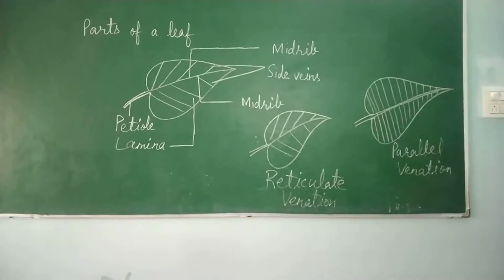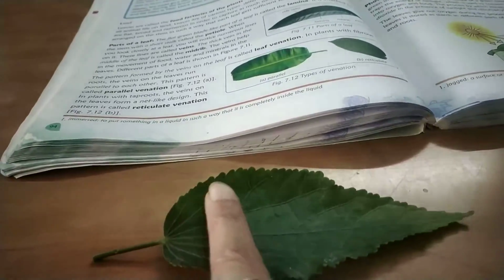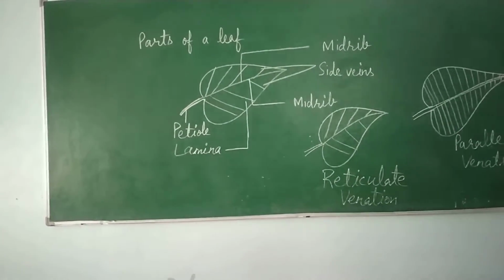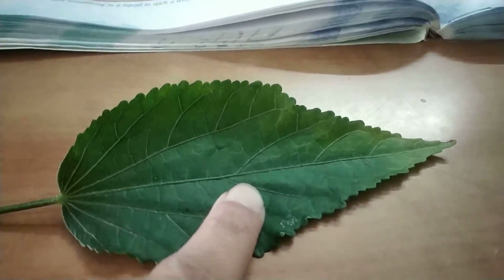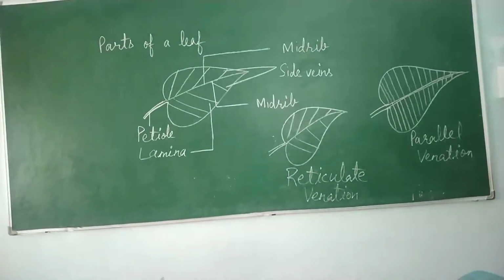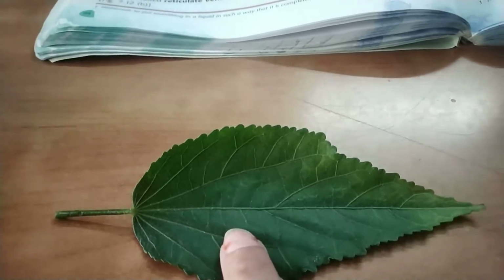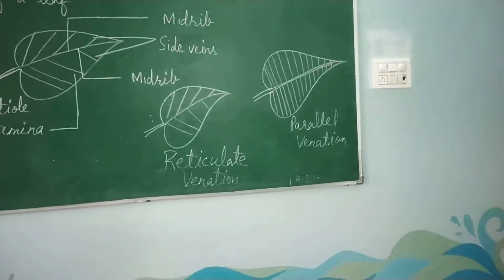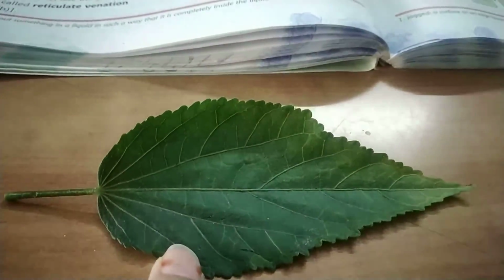Parts of a leaf